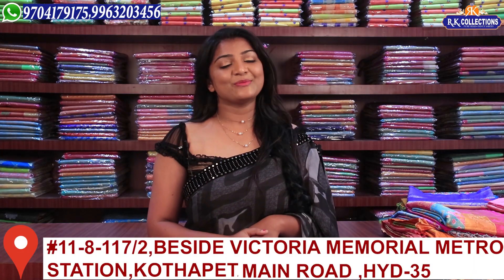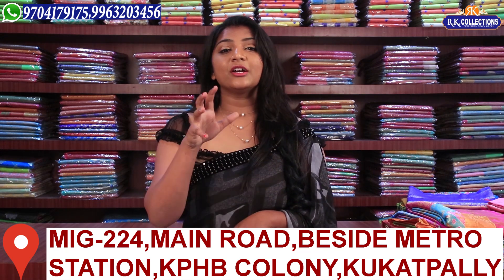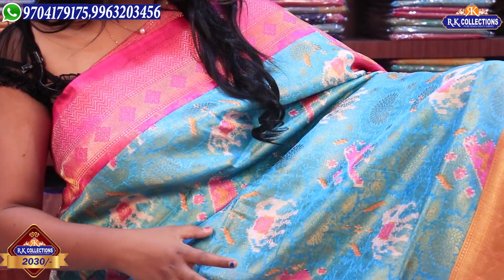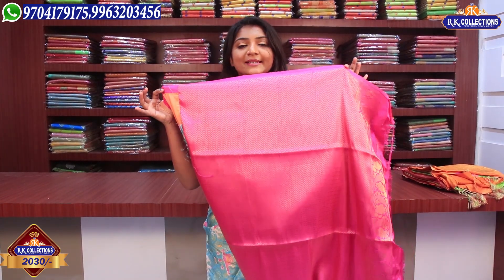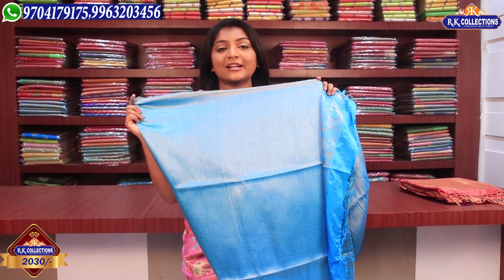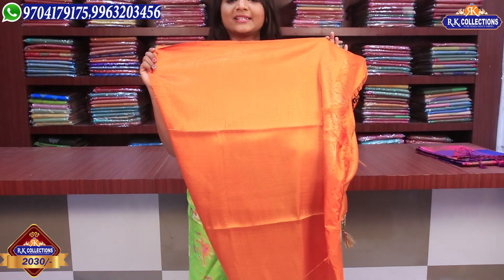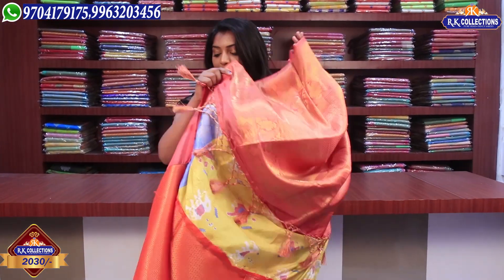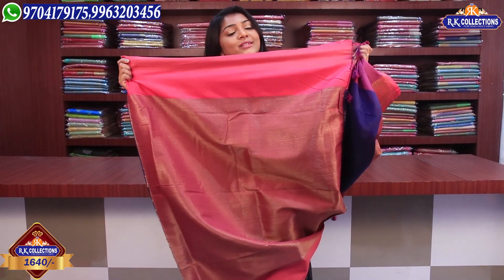Latest Ikkath Soft Silk Sarees IEpi 445 I RKCollections I 9704179175, 9963203456